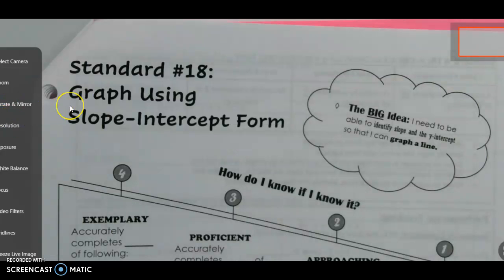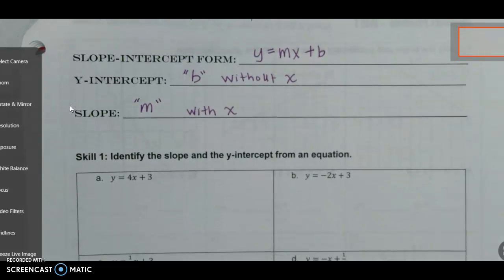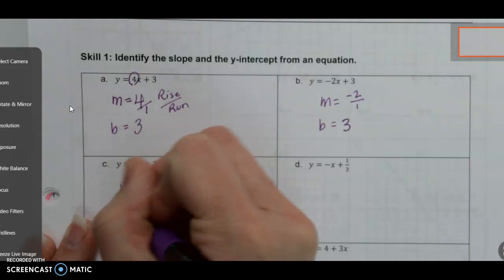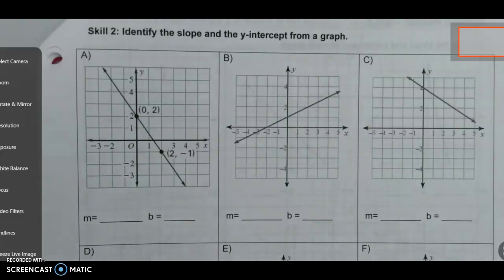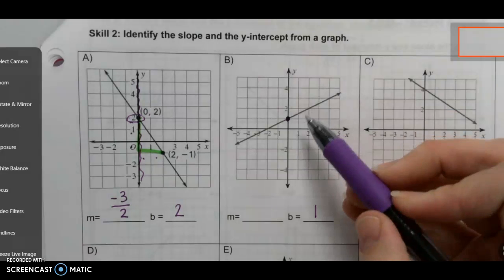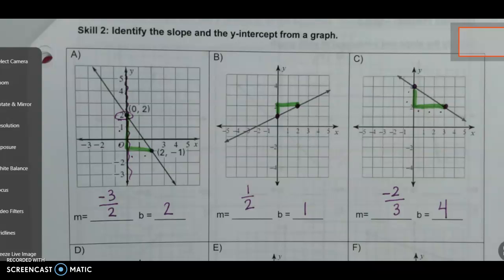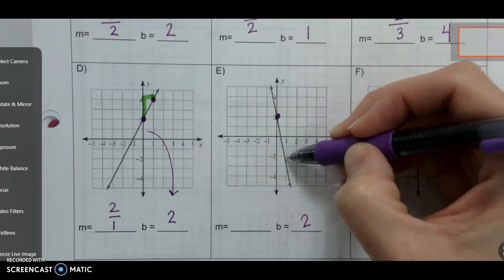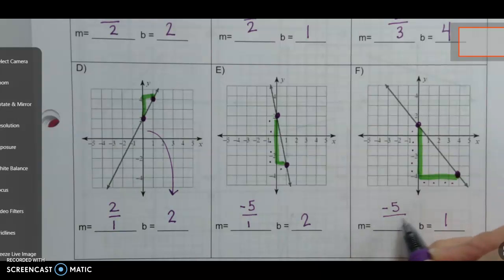Standard 18 Skills 1 and 2